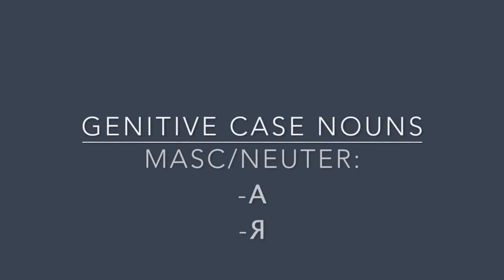Russian grammar lessons: GENITIVE CASE - part 1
We are going to master the most challenging part of the Russian grammar - cases in Russian.
This is the first part of the video about Genitive case in Russian. We are discussing how to change nouns in genitive case for negation and possession.